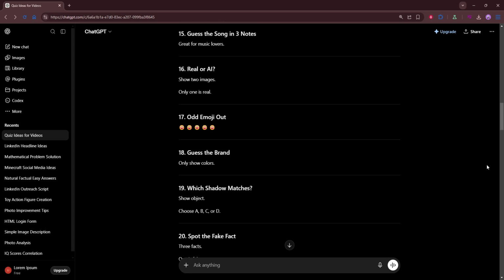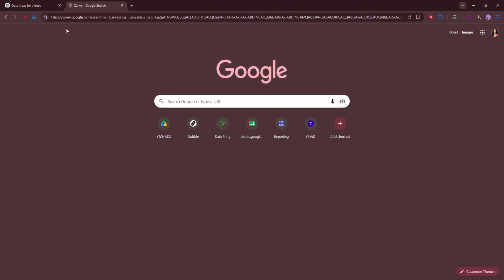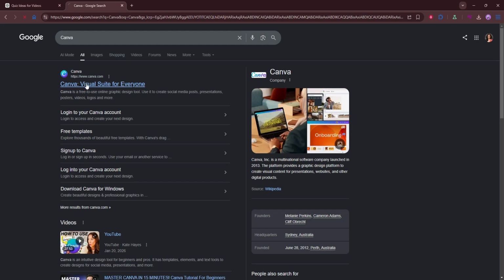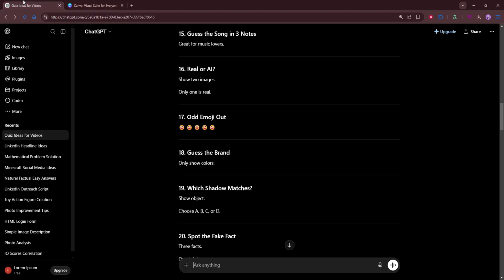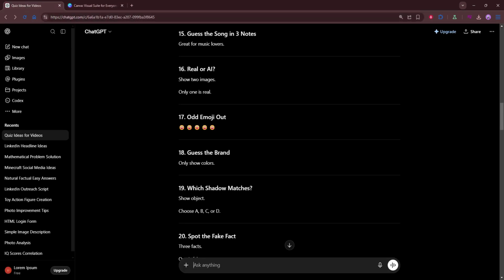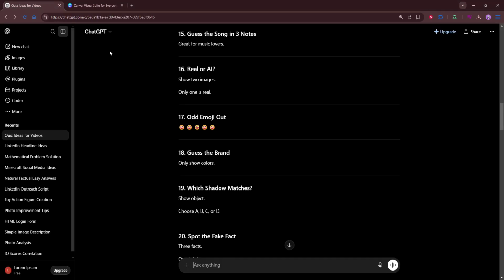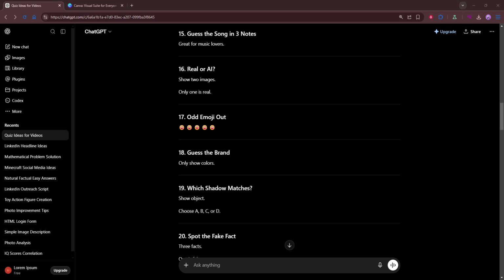How To Make Viral Faceless Quiz Videos For Millions Of Views With Canva And ChatGPT [Step By Step]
In today's video we cover How To Make Viral Faceless Quiz Videos For Millions Of Views With Canva And ChatGPT [Step By Step]